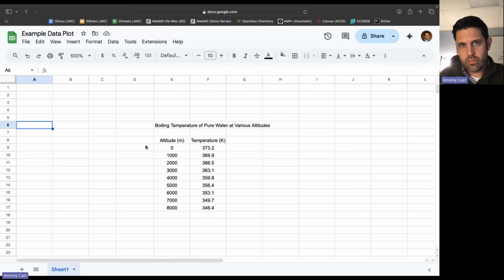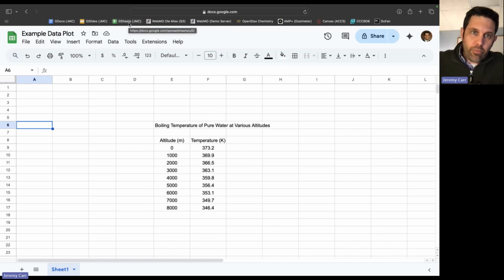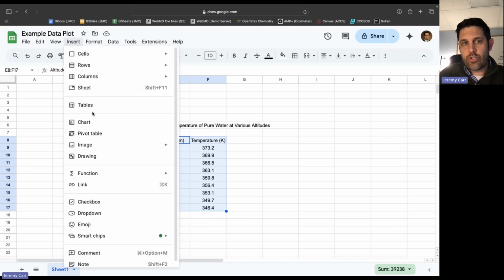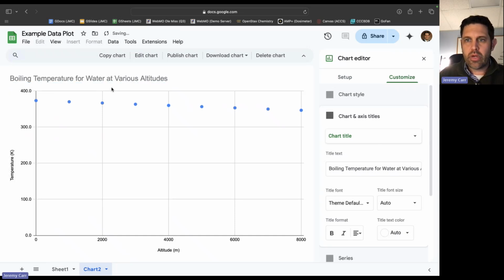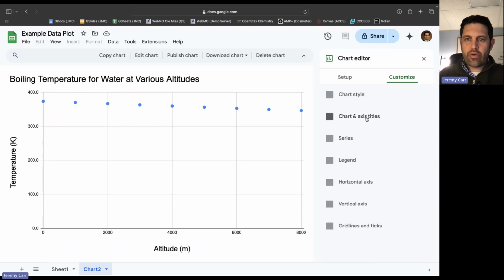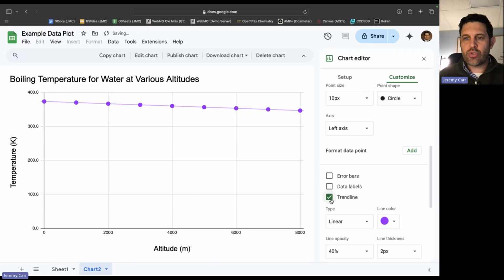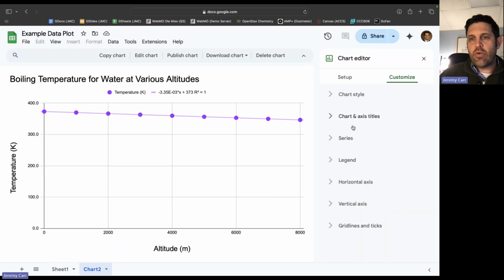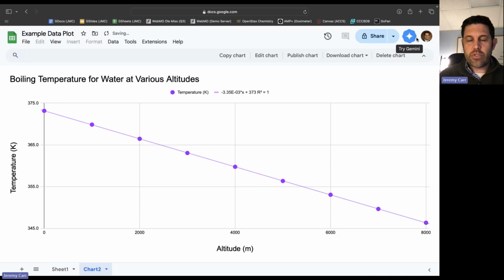CHM112 - Preparing Scatter Plots in Google Sheets